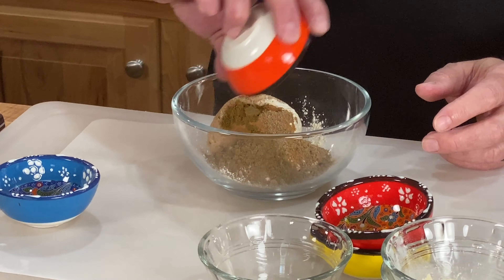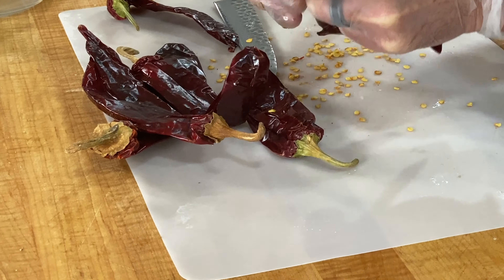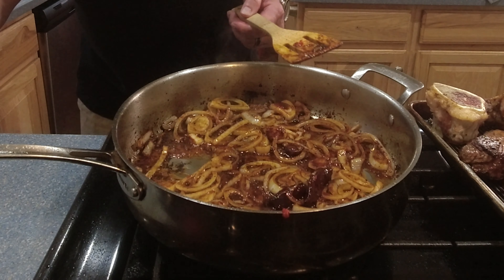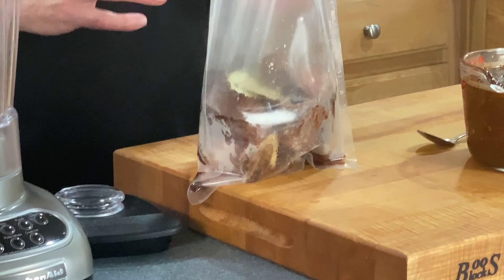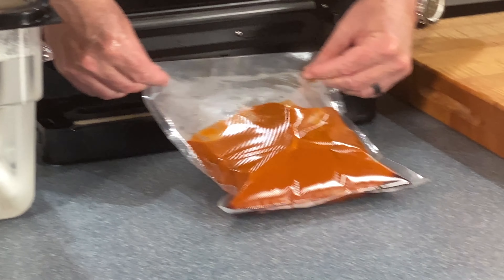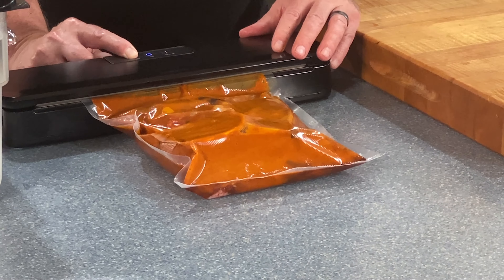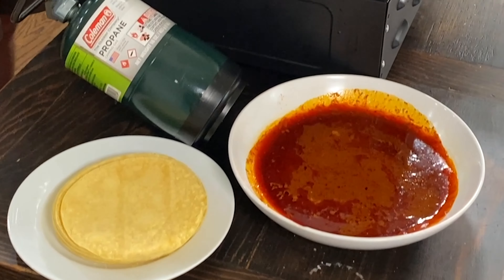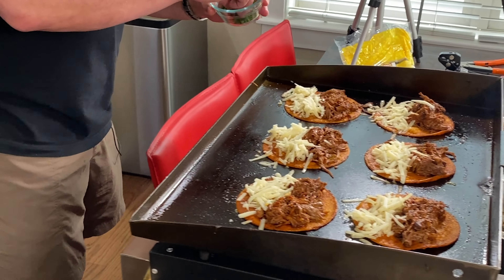Sous Vide Crispy Birria Tacos on the Blackstone Grill, Gluten Free | gf explorers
Take your Taco Tuesdays to the next level with Crispy Birria Tacos! 🌮 These may be the BEST tacos you have EVER eaten. Sous Vide slow-cooked sous vide short rib, chuck, and bone marrow with an insanely delicious sauce packing tons of flavor combined with “sauced” corn tortillas, cooked to crispy perfection on the Blackstone Griddle. Eat by dipping the Birria Taco in the 24-hour simmered sauce for a serious flavor bomb! They can be made as spicy, or not spicy as you like.

Chapters
0:00 Intro
0:45 Spice Rub
1:29 Prepare the Meat
2:36 Prepare and Deseed the Peppers
3:20 Sear the Meat
3:56 Make the Sauce
6:51 Blend the Sauce
8:30 Prepare the Sous Vide
10:43 Shred the Meat
11:52 Skim the Sauce
13:00 Make and Grill the Tacos
16:01 Enjoy the Tacos!

Anovo Sous Vide
Anovo Vacuum Sealer
Blackstone Tabletop Griddle 22”

We want to hear from you! We reply to ALL comments, good or bad 🙂
4: Visit our Amazon Store